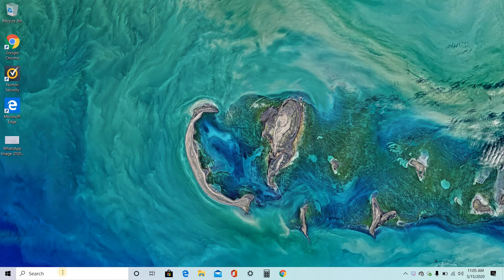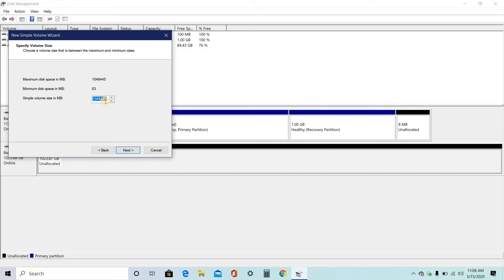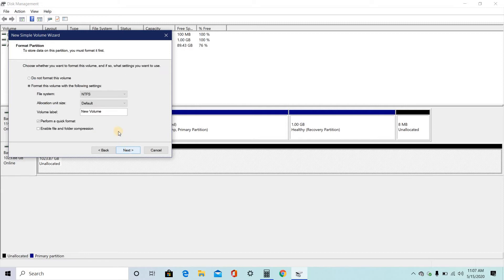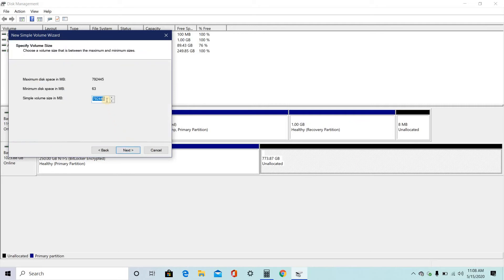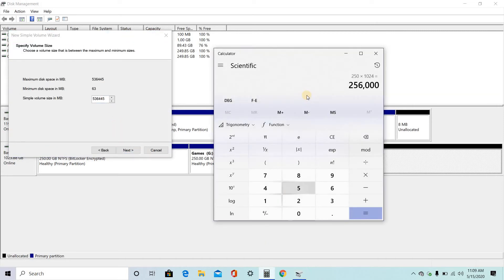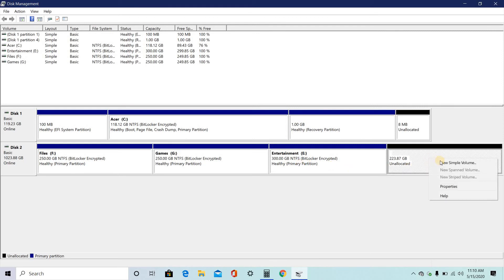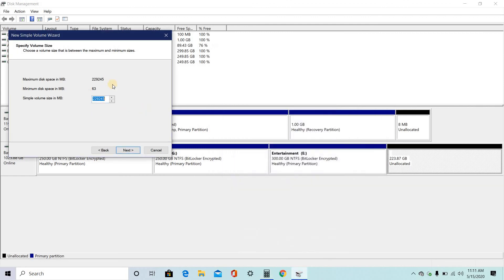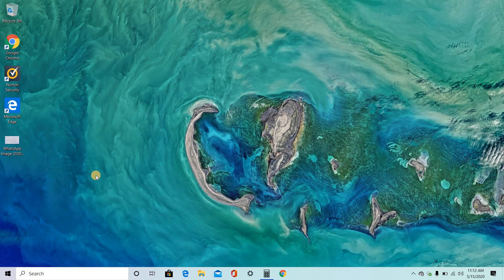*How to CREATE PARTITIONS to your LOCAL DISKS after buying a new PC*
This video shows the viewers how to create partitions in the local disks of their new PC. How to shrink volumes, how to create new sample space, how to expand the created space will also come in this video. Hope you all will like it. Comment on the comment section if u have any doubts regarding it.